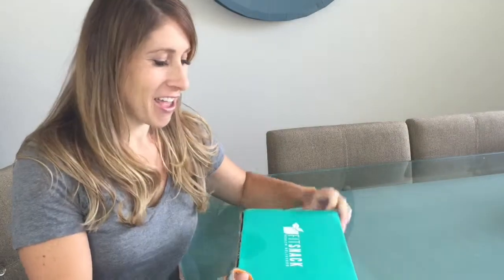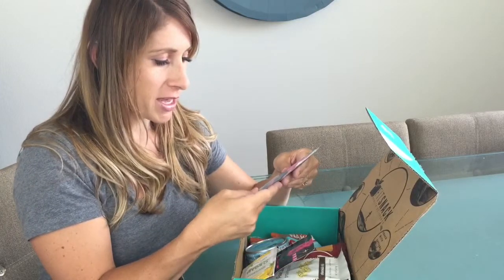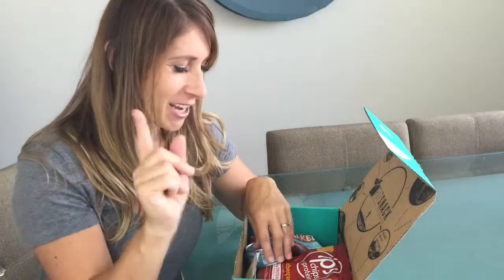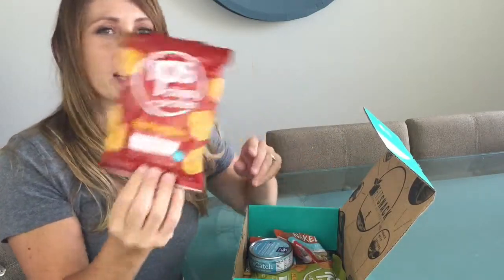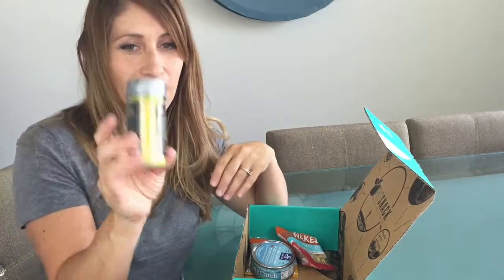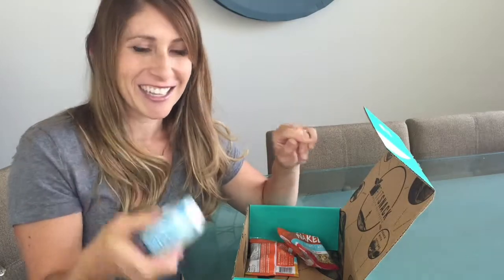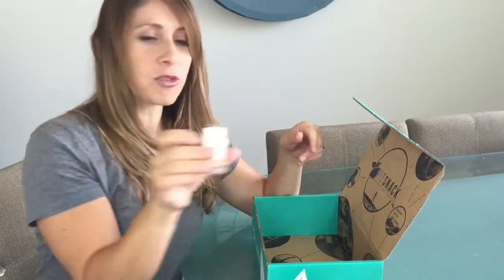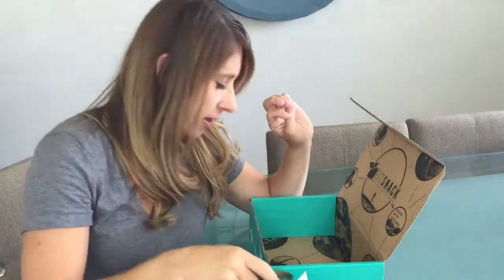July Fit Snack Unboxing